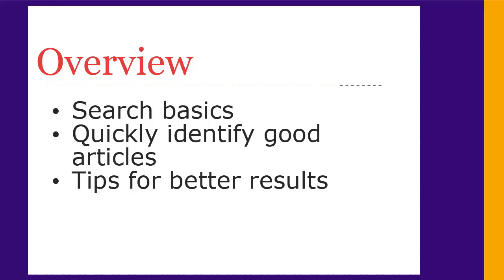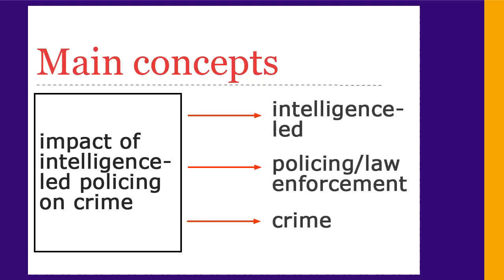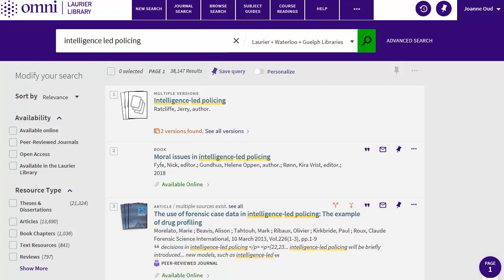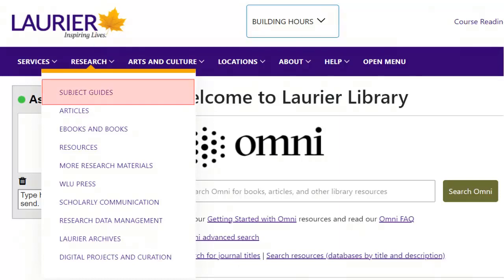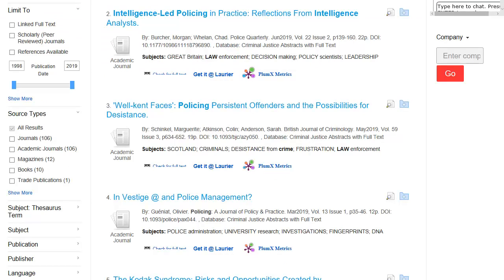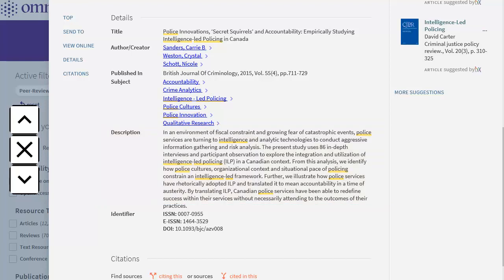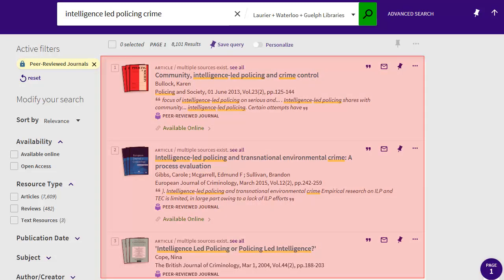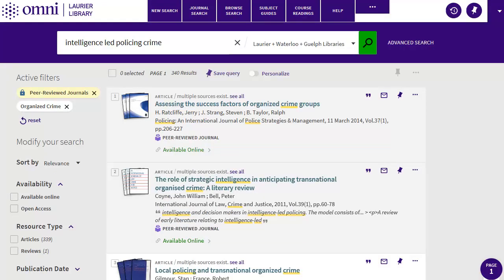Finding articles for PD100 Executive Summaries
How to locate and evaluate articles for the executive summary assignment in PD100 at Wilfrid Laurier University.